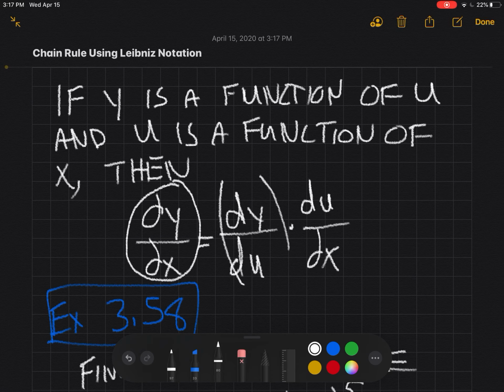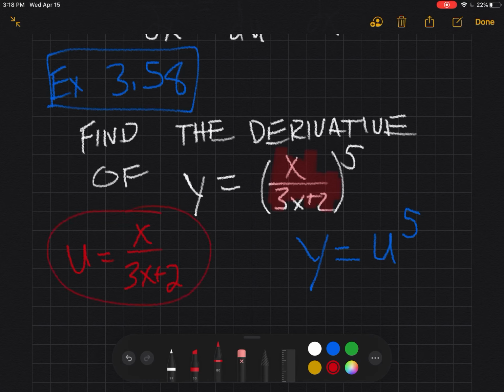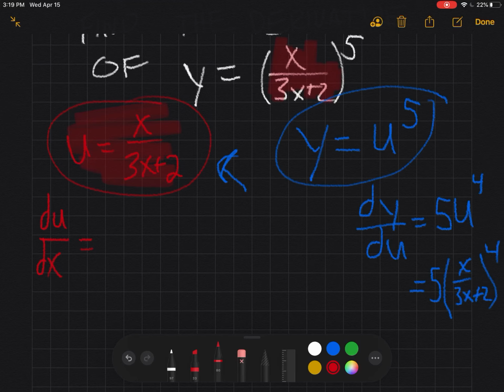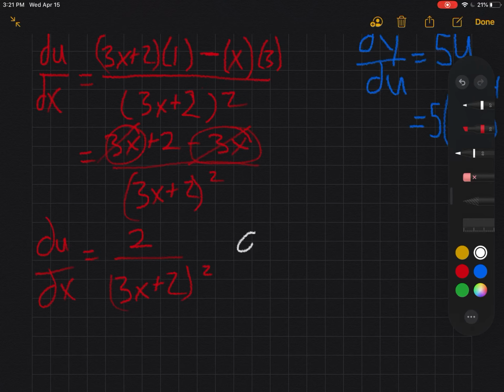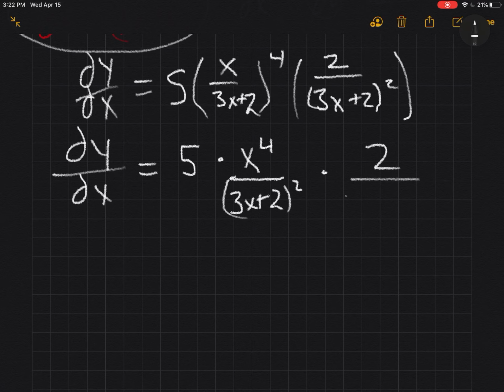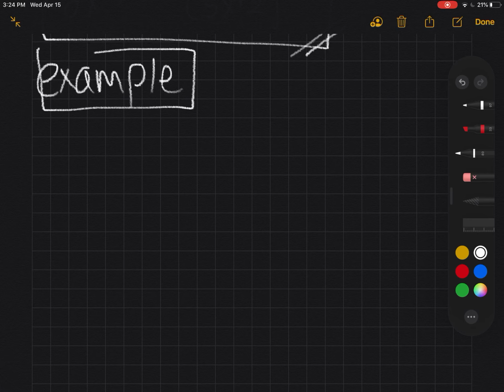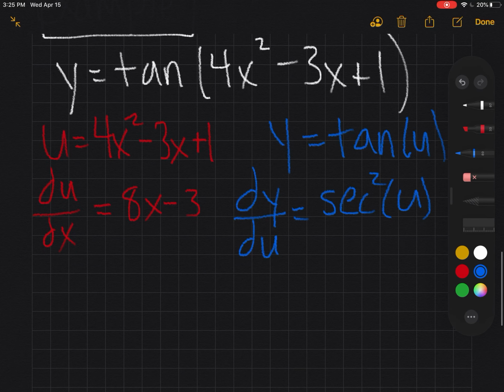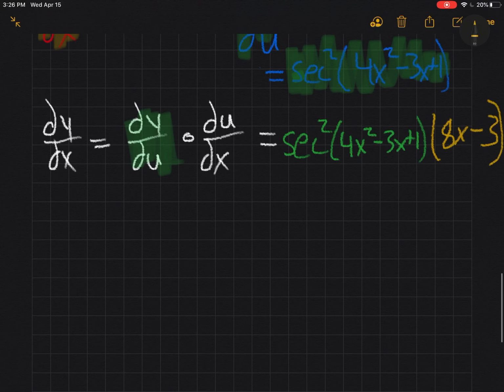ChainRule Using Leibniz Notation